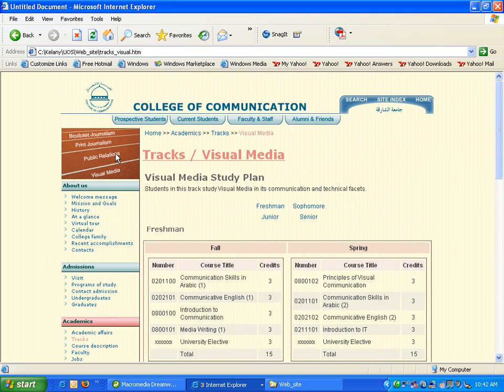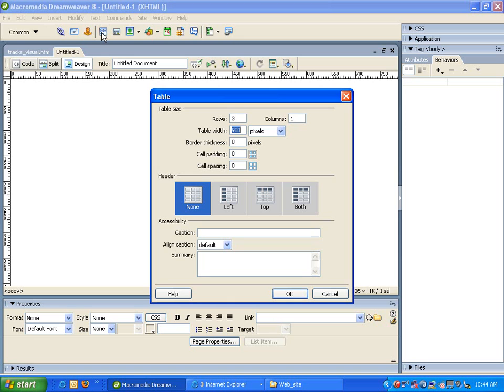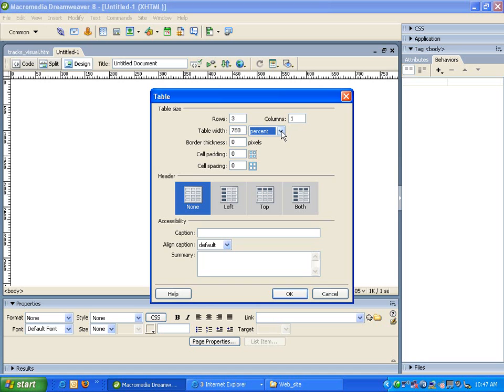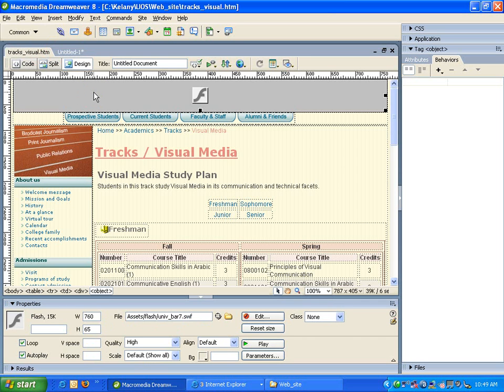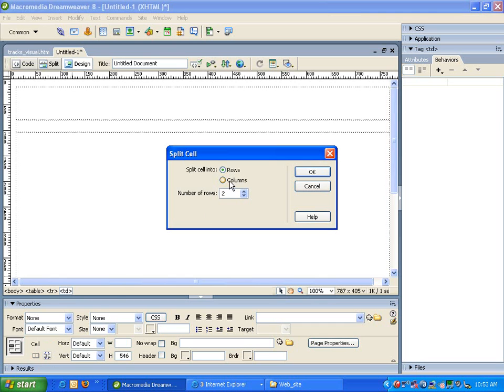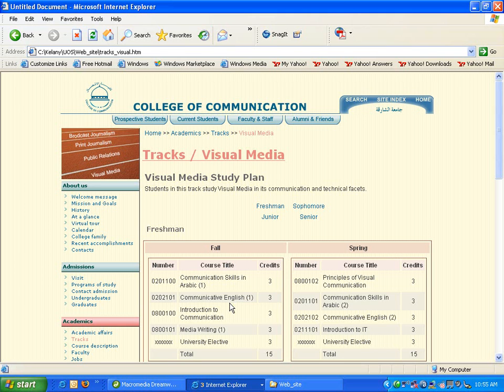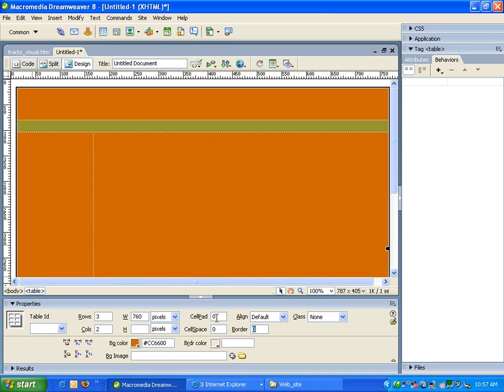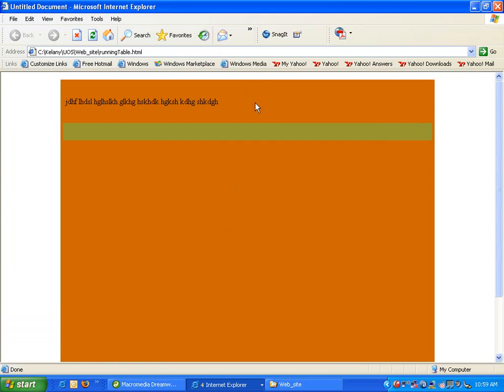DreamweaverTables.wmv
Dreamweaver_DreamweaverTables